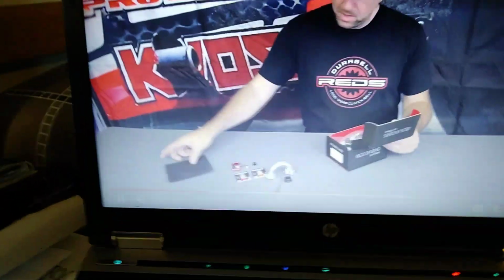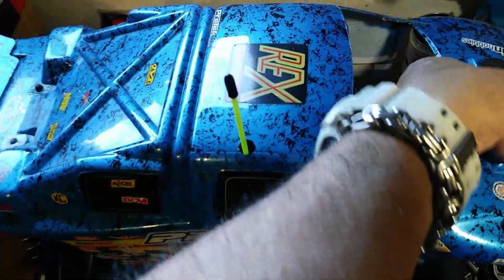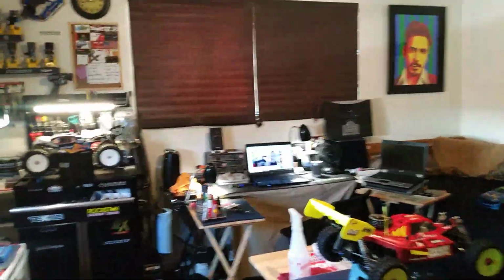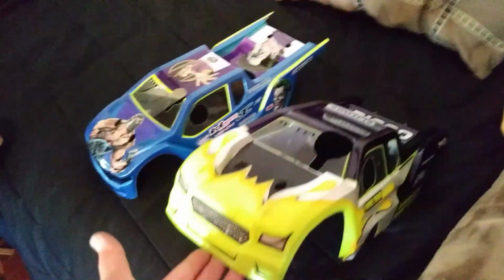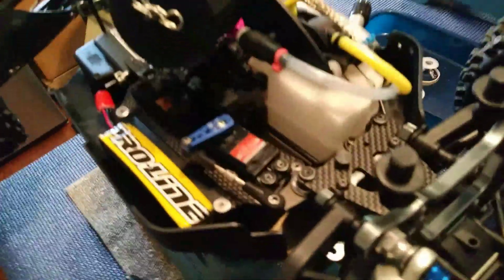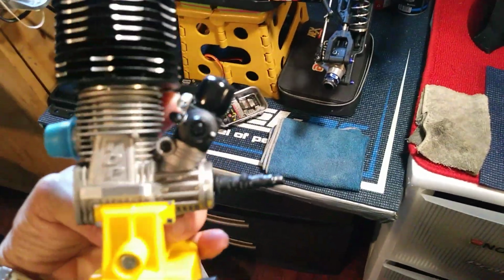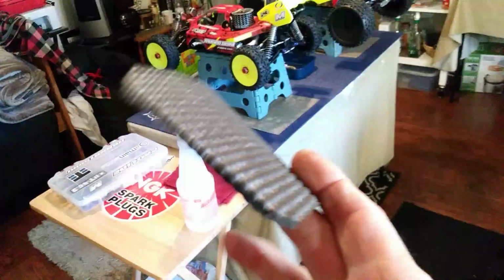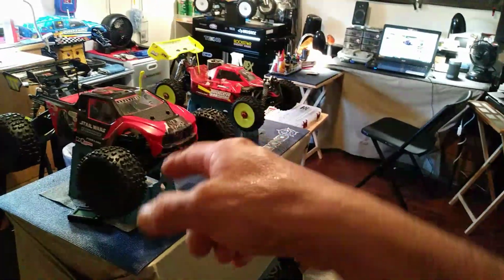REDS! ARE THEY WORTH THE $$$ ? ASK MUGGY!🏁⛽🇮🇹🇺🇸💥💨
Why reds! Or not? Thats the? Heres my answer not for 500$ hell no mo .21 is worth that much fir me Any way!🏁😤